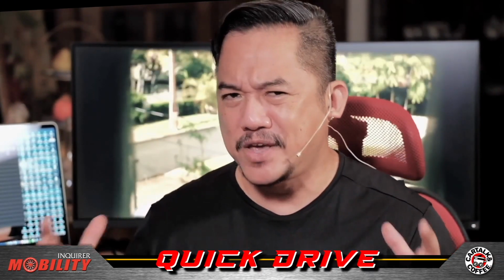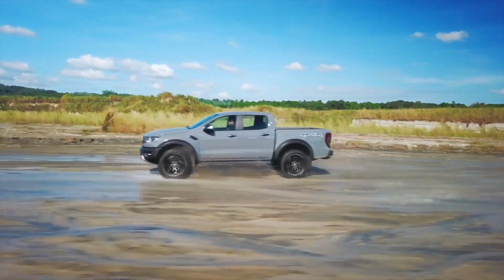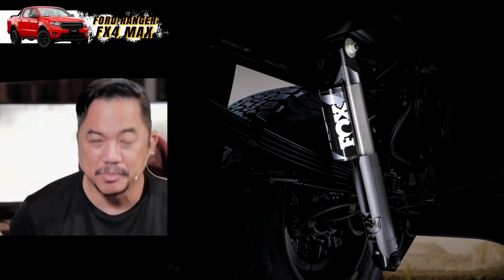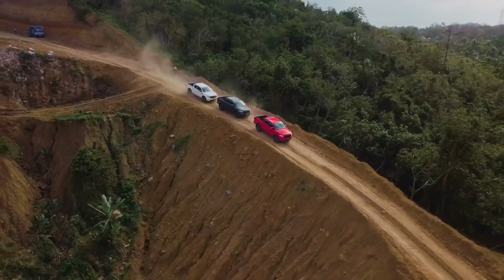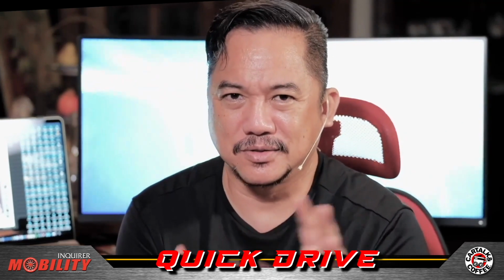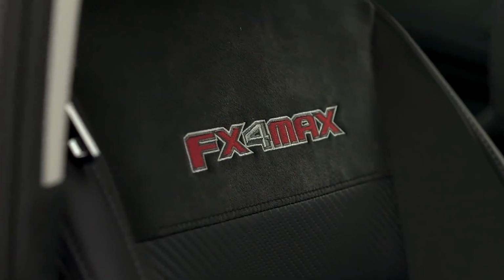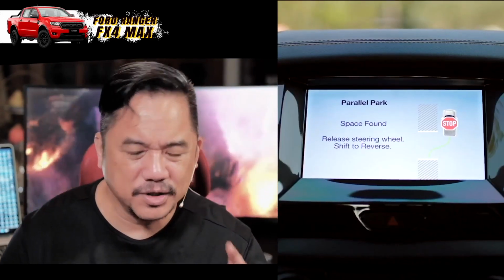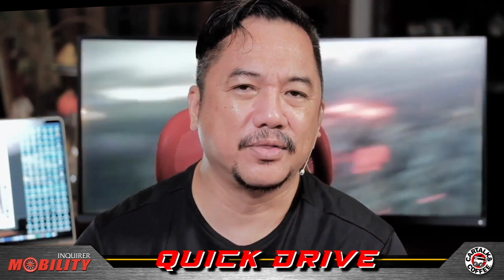The Ford Ranger FX4 MAX flexes!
The latest entries in the pick-up category has made the competition a lot fiercer. The Ford Ranger FX4 MAX flexes its hottest features in the fight to be the king of the hill.. check it out!